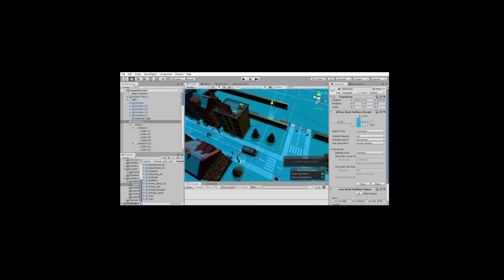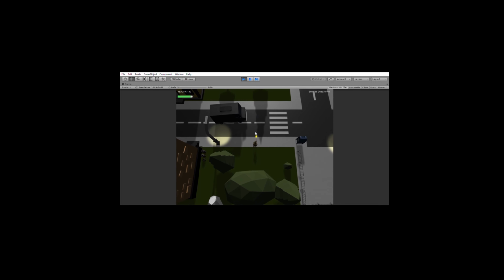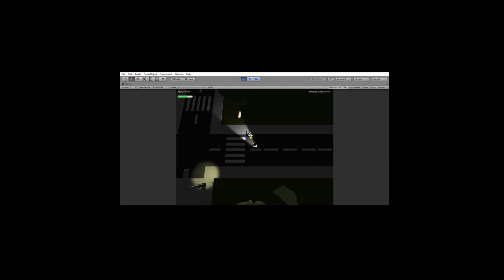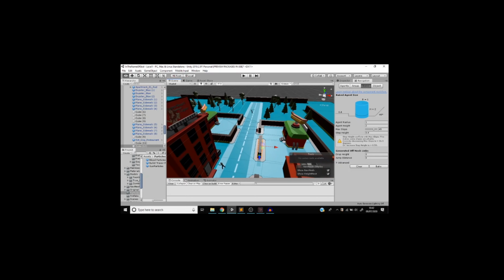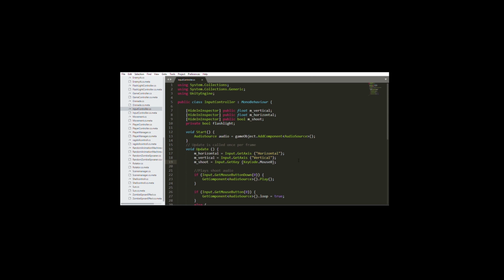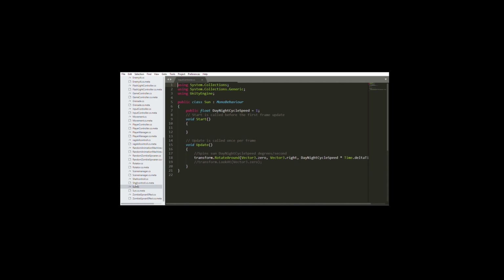Unity Programming Know How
This video gives a brief insight towards 3D simulation, game programming and coding artificially intelligent characters. The practical implementation of A* pathfinding algorithm can also be visualized in this project.